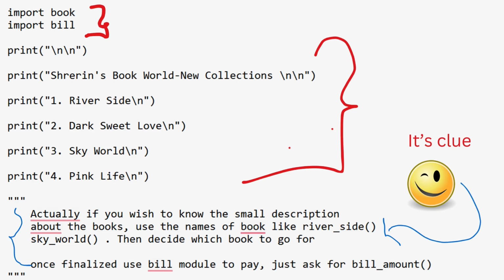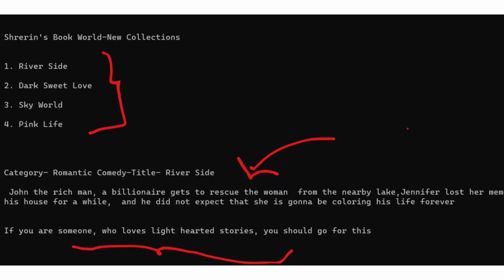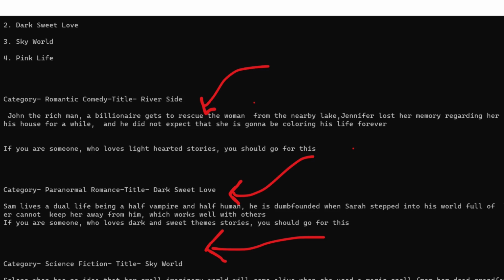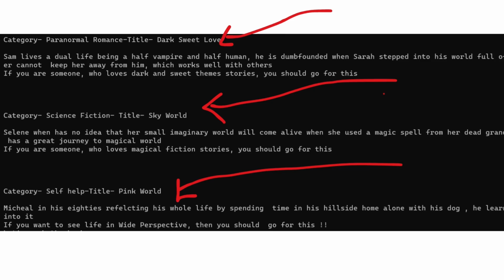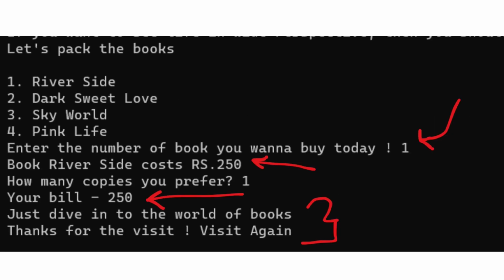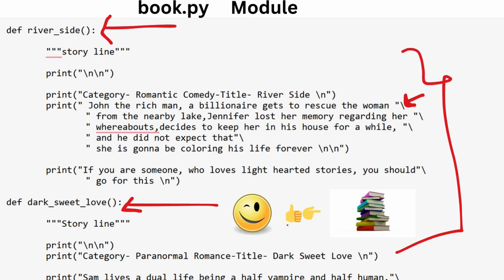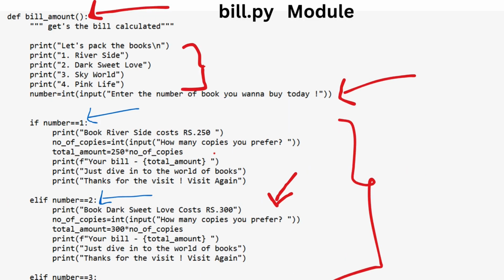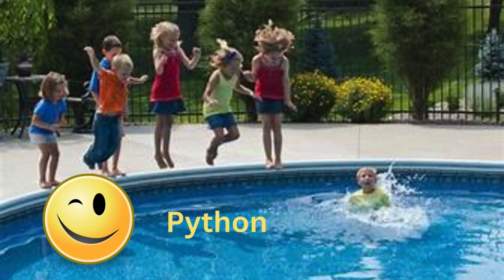2. Book Shop Module- Python Programming - Modules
Modules are created for the scenario of book shop, where the user gets to see two modules as book and bill then as well how those are created , imported and accessed in the main program .
Concept of modules is clearly explained with this example , in an fun filled scenario.
Programming is fun !!

Just dive into it and enjoy the session with Your_Python_Partner.

Join Your_Python_Partner 😉👍